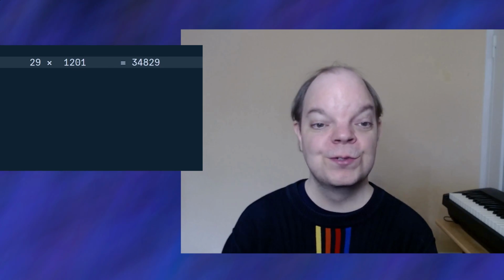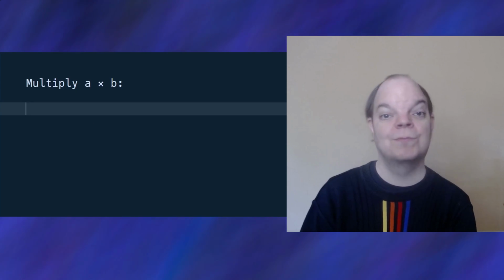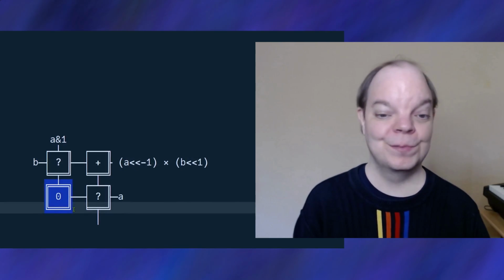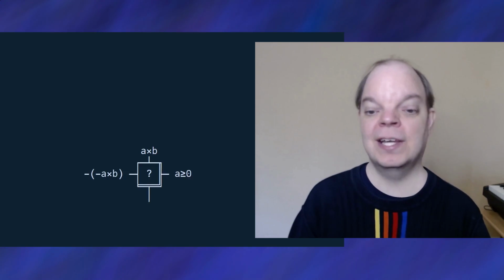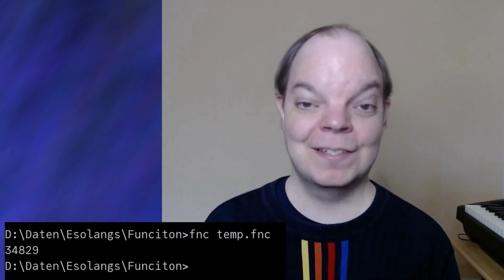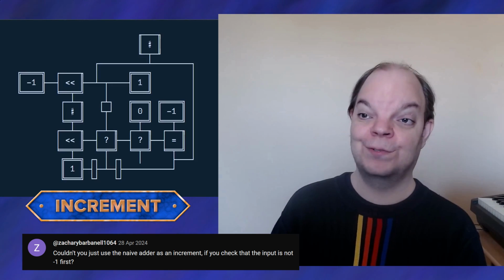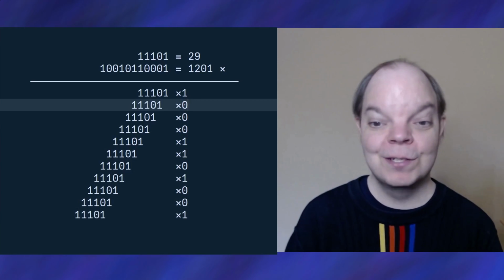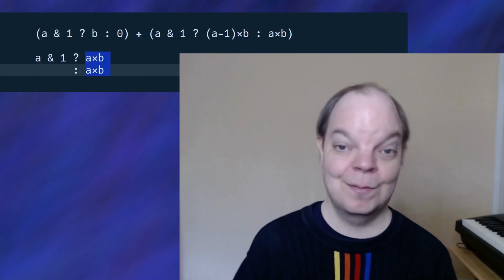MULTIPLICATION in Funciton (esoteric programming) (Ep. 4)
When I was shown this math trick as a child, little did I know that it would come in handy in the future for creating an esoteric programming language!

00:00 A long time ago...
00:20 The multiplication trick
01:43 What Funciton operations can do this?
03:08 Planning the algorithm
04:48 Writing it in Funciton
06:36 The (perennial) problem with negative numbers
07:45 Writing the fix for negative numbers
09:14 New syntax: private functions
09:57 Testing
10:24 Exploring an alternative fix for negative numbers
11:28 Comparing the performance of both
12:09 Exploring a third fix for negative numbers
12:49 Responding to a comment on the Increment function
13:31 Why the trick works: comparing it with long multiplication
16:08 Why the trick works: mathematical proof
18:03 My challenge to you